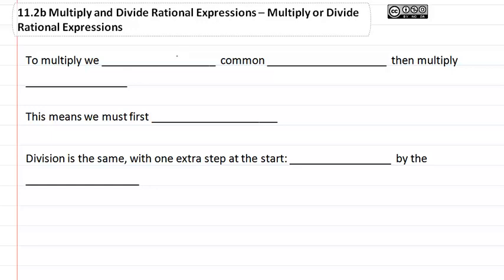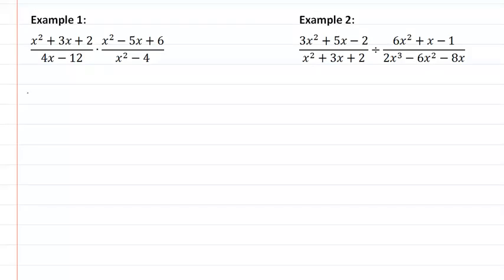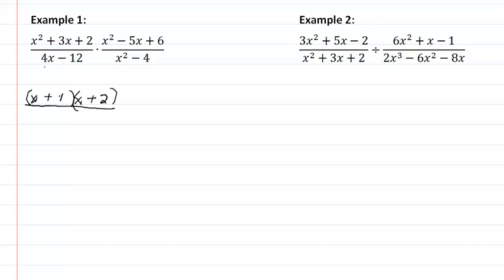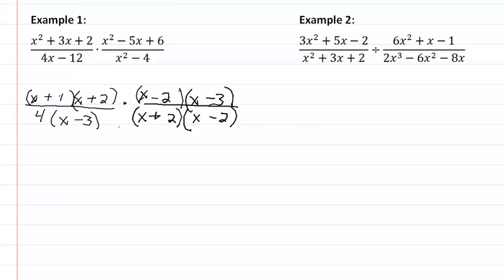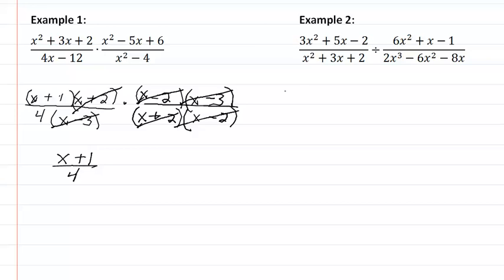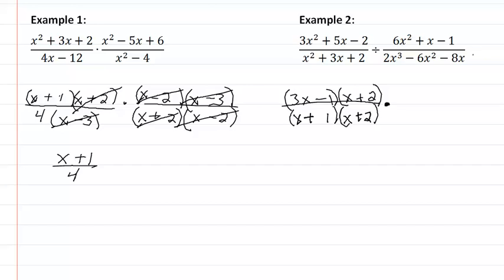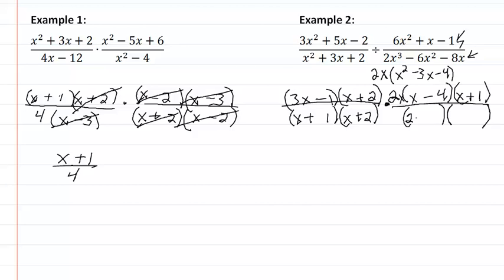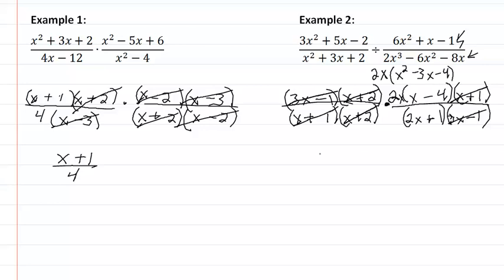16.1b: Multiply or Divide Rational Expressions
16.1 Multiply and Divide Rational Expressions